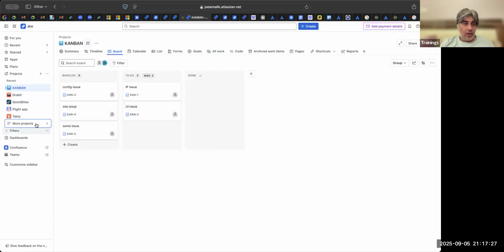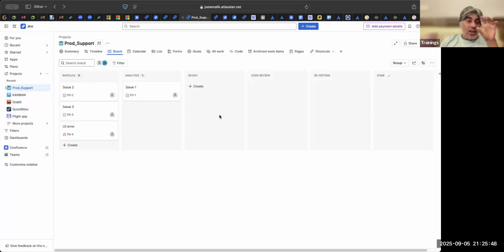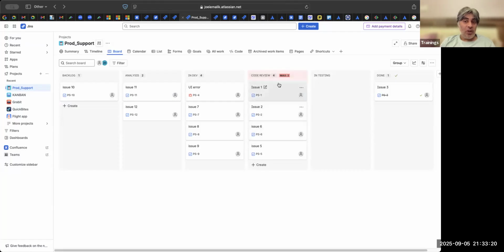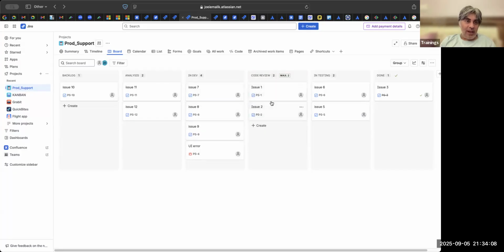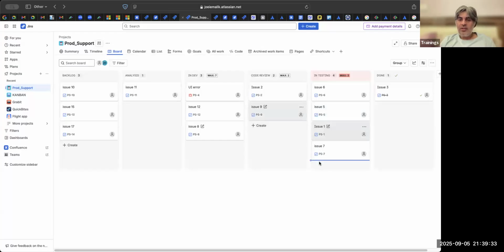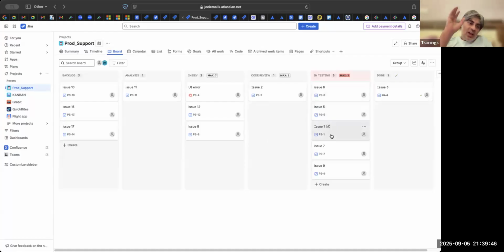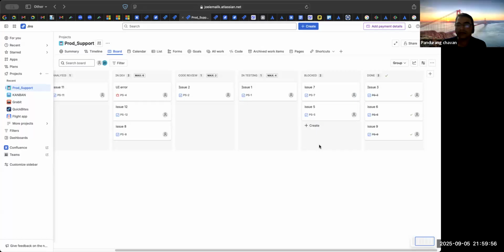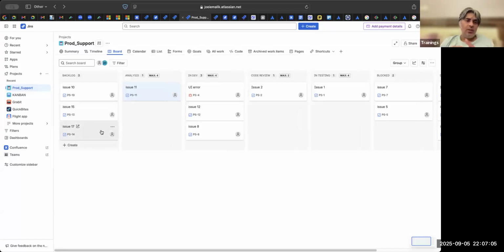Kanban_SMIPBSA2507026 Day 19 05 Sep 25 kanban